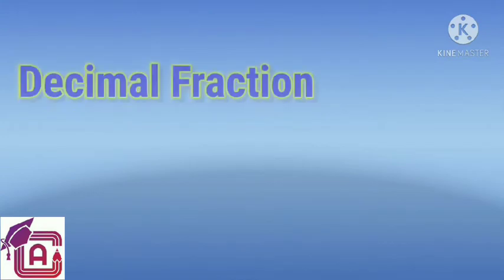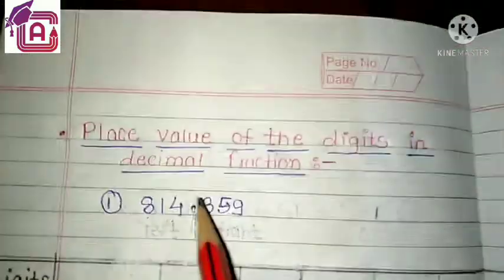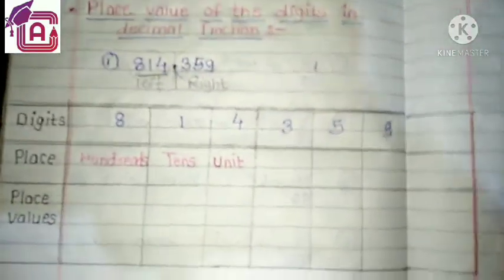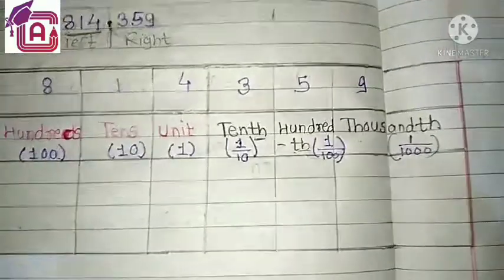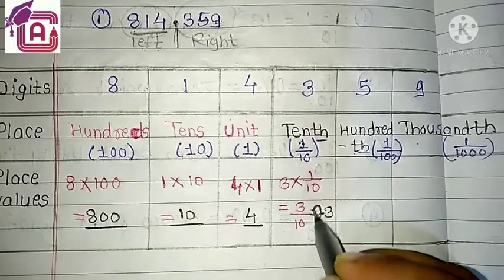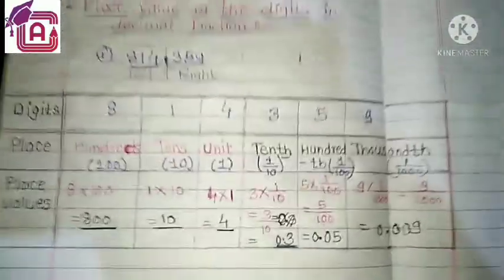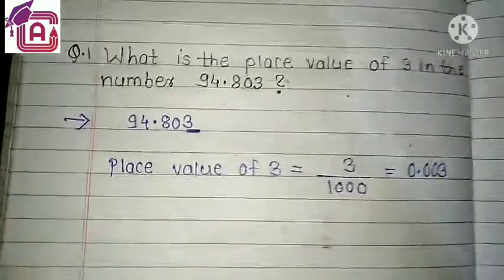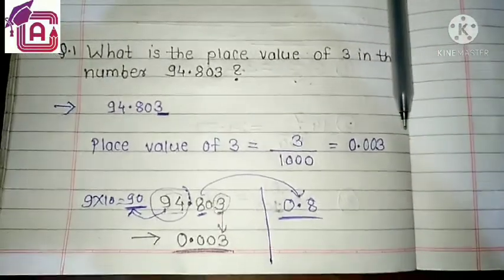Std-5th| Sub-Maths| 9. Decimal Fraction|Part-2.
In this video we can learn about -
Place Value Of Digits in the Decimal Fraction.